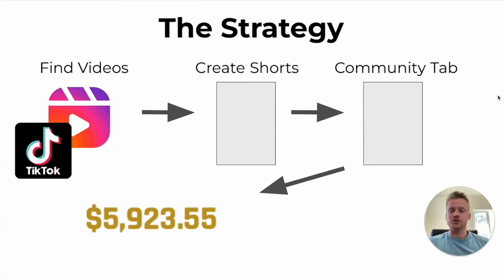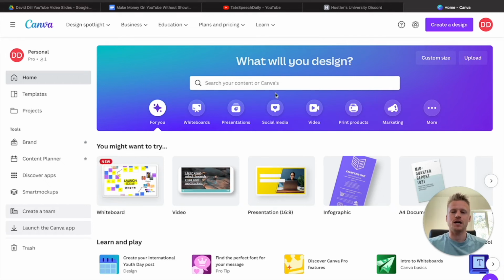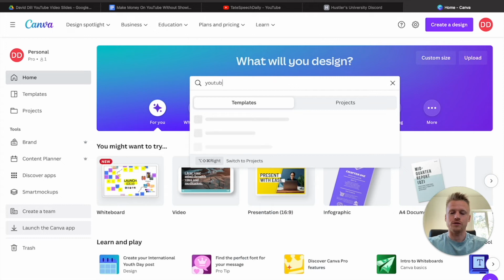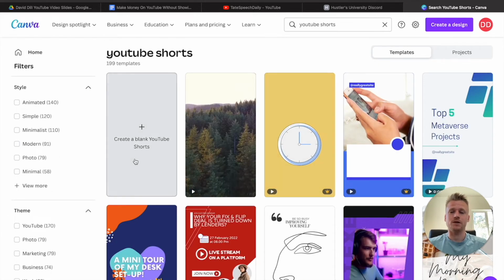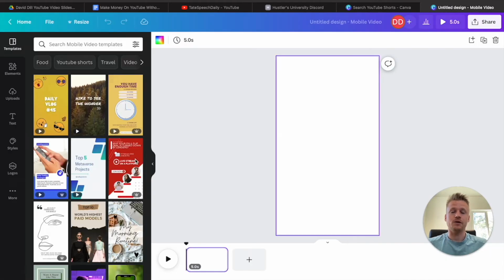How to Make Money on YouTube WITHOUT Making Videos Yourself 2022 (From Scratch)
In this make money on YouTube tutorial for beginners I will be teaching you how to make money onYouTube without making videos in 2022. I will show you step by step how to earn money re-uploading videos on YouTube.

You will not need to show your face in order for this method to work.

It's possible to make money on YouTube without showing your face or making videos.

Follow this video step-by-step to see the most beginner friendly way to earn money on YouTube.